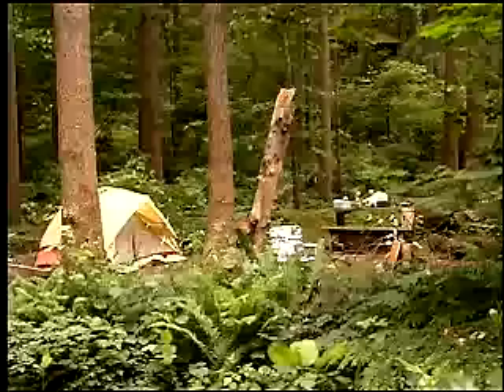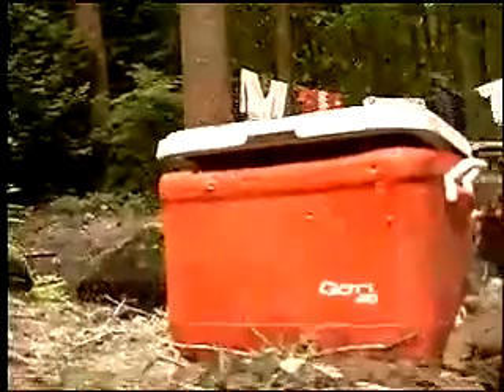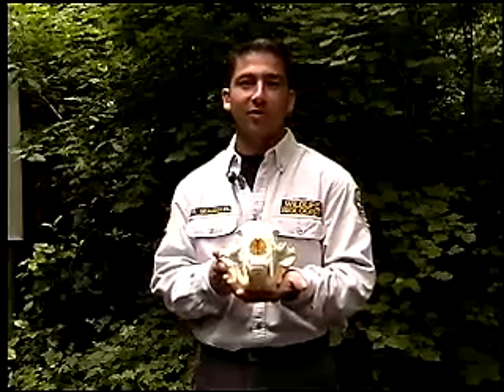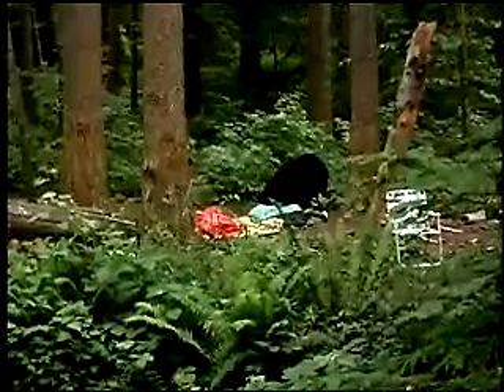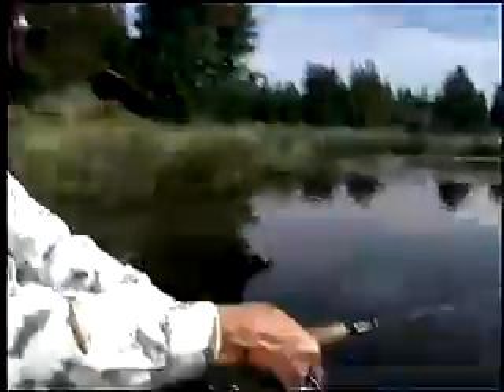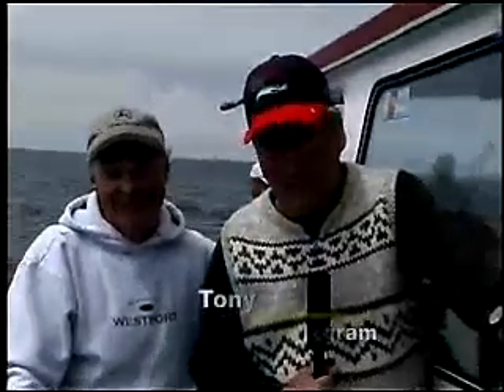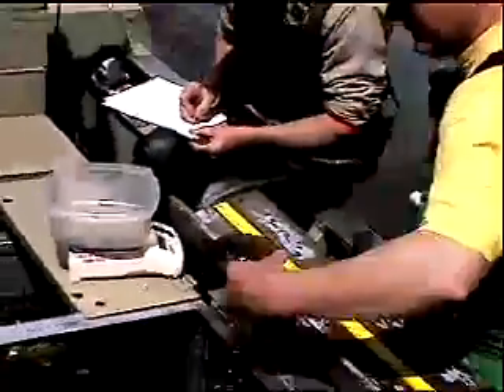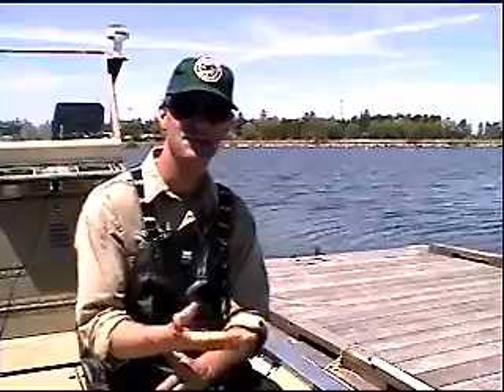Wild About Washington - July 2003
Hosted by Teri Guydish, Information Services, Olympia

- What bears will do to a novice campsite and some tips for your use in bear country.Wendy Bonds of Northwest Trek and Rich Beausoleil, WDFW Bear/Cougar Specialist.

- Pan fish on Spokane area lakes, a great time for the whole family. Chris Donley, Fish Biologist, Region #1 and Jim Byrd, WDFW Angler Education.

- Salmon fishing underway on the Washington coast. Tony Floor, WDFW Fish Program.

- Using a fish species that people want to catch to control unwanted species in a lake. A report from Bruce Bolding, Region #1 Biologist